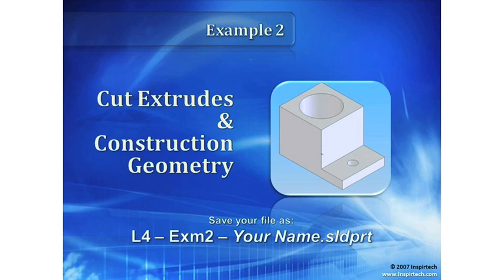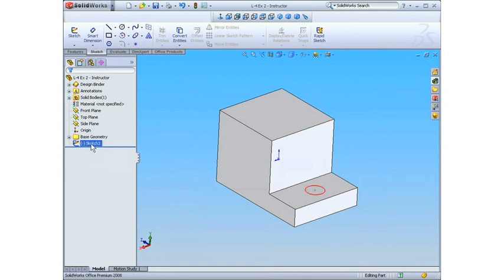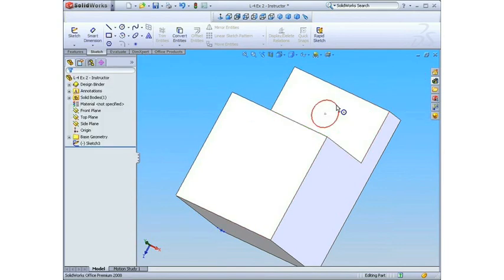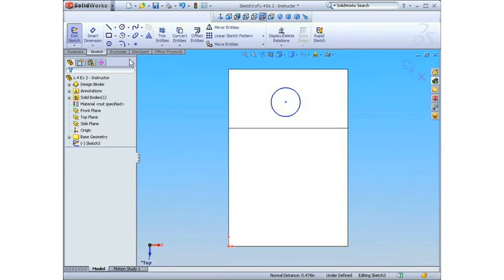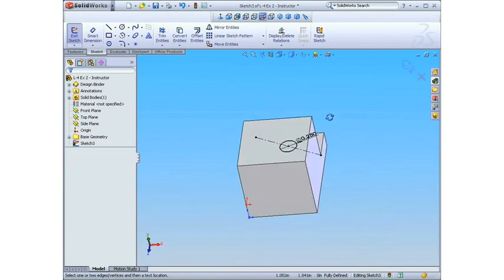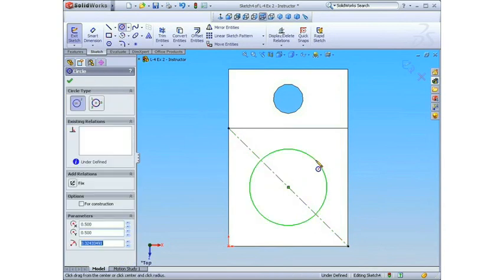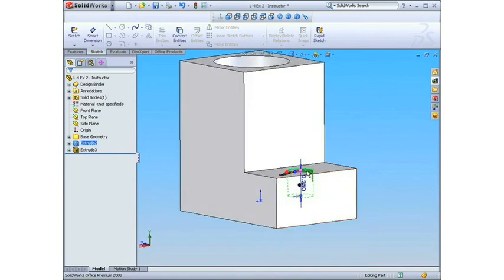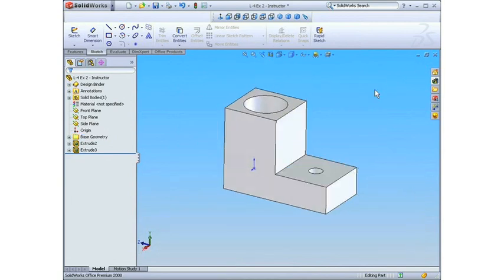Bài 27 : Ví dụ 01 ( Chapter 04 - Cut Extrudes and Construction Geo)